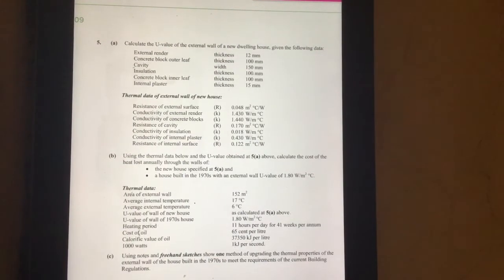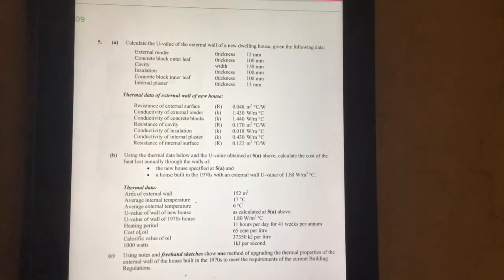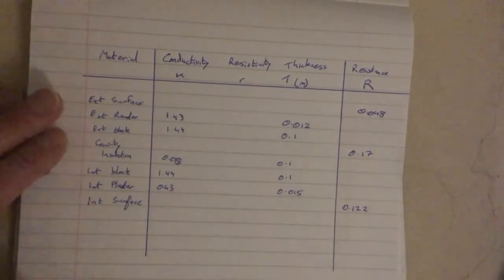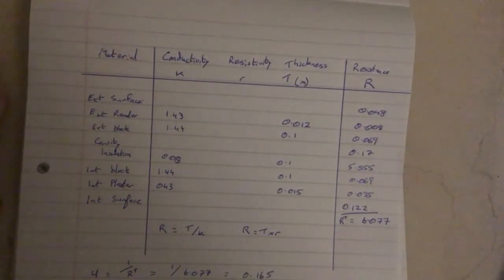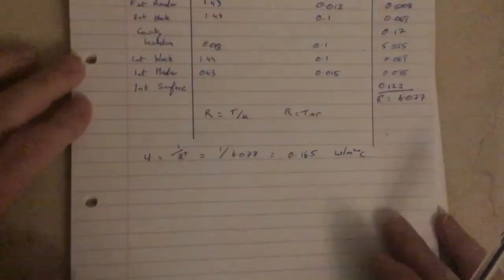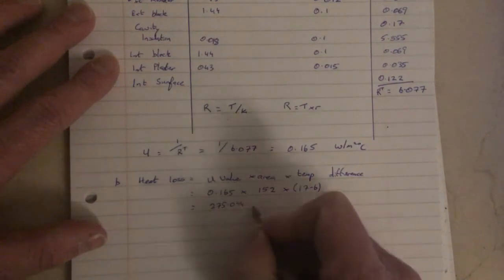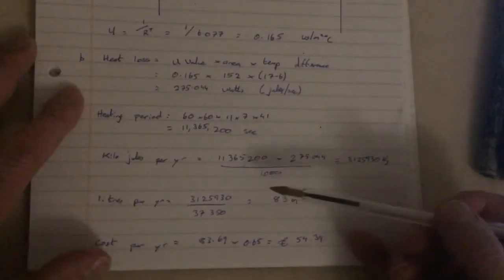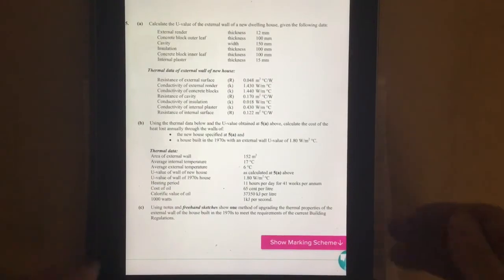CS 2009 Q5 U Value